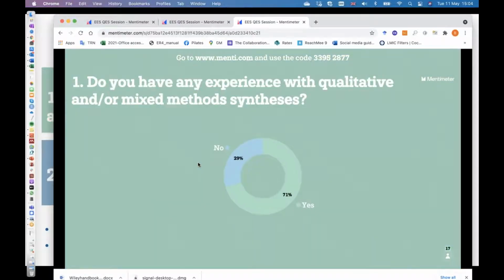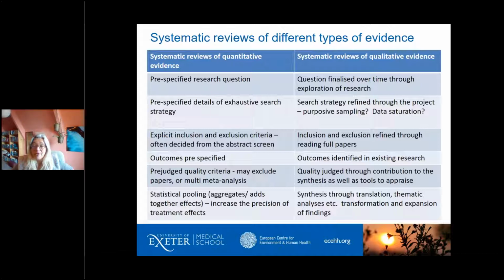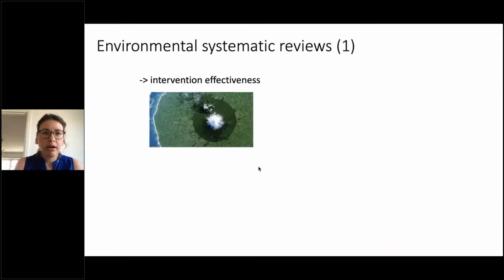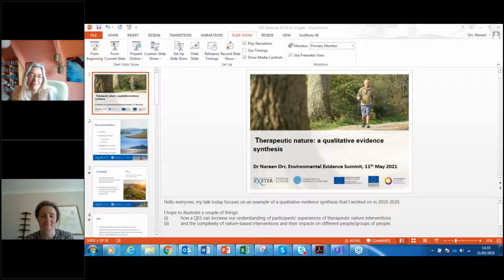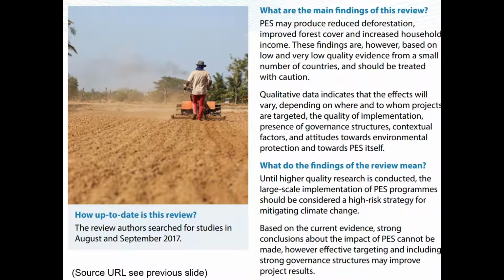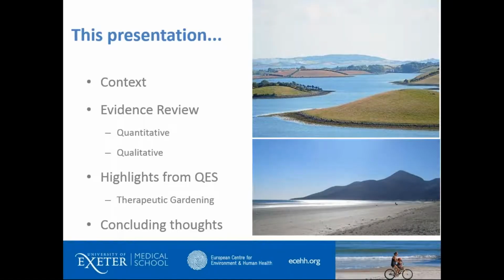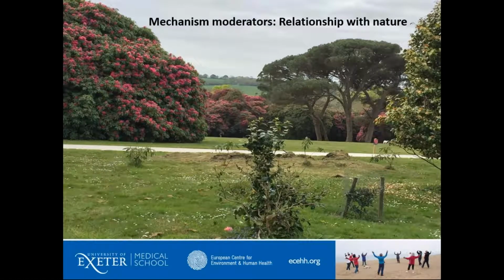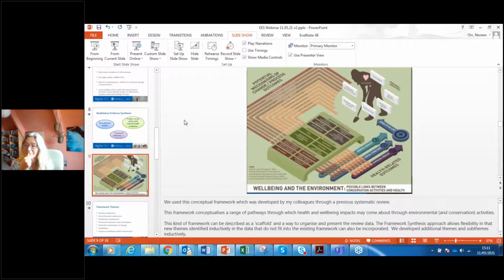Qualitative evidence synthesis: using qualitative evidence to inform decision making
CEE Environmental Evidence Summit Webinar Series - #10

Recording of a live event that took place May 11th at 9:00 EDT via GoToWebinar.

Qualitative evidence synthesis (QES) refers to a set of methodological approaches for systematically identifying, screening, quality appraisal and synthesis of primary qualitative research evidence, to provide in-depth understandings from more than one qualitative research study on the same or similar topic. This session will include series of talks and a panel discussion to explain what QES approaches are and what kind of questions they can address within the environmental policy and management context. The session will also provide examples of qualitative evidence syntheses and discuss underlying theories, processes and challenges.

Panel discussion will follow with Prof Ruth Garside, Dr Becca Lovell, Dr Biljana Macura and Dr Noreen Orr.
This is your chance to ask questions of those involved in QES. We can cover aspects of QES such as:
· What’s the theory and process of synthesis?
· Implications for transferability of findings?
· How do we judge rigour and robustness?
· What are the challenges of QES?

Chairs: Ruth Garside and Biljana Macura

Visit the Environmental Evidence Summit website for session details